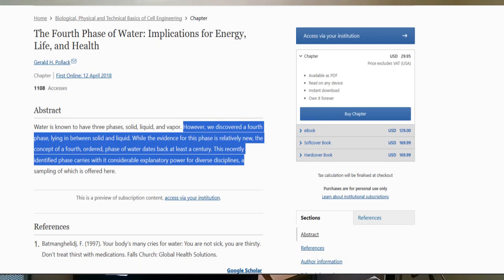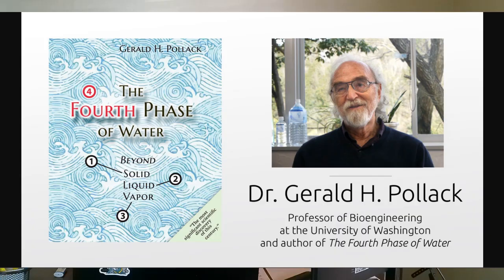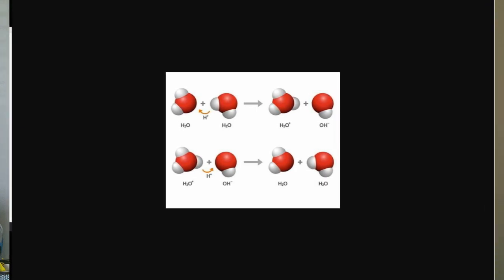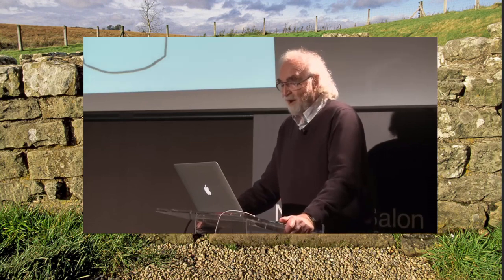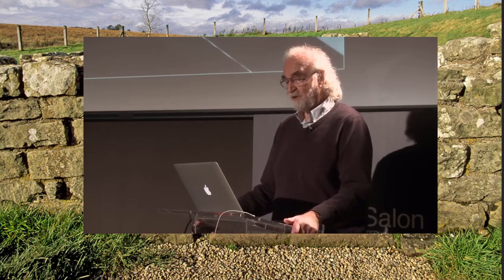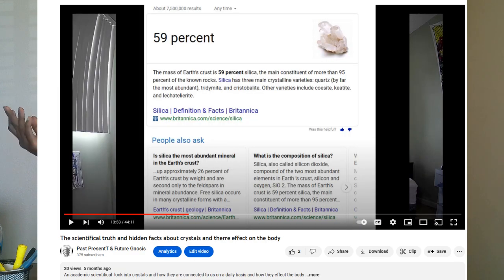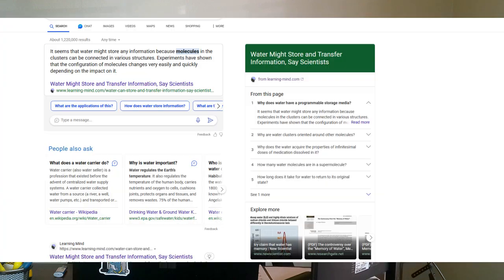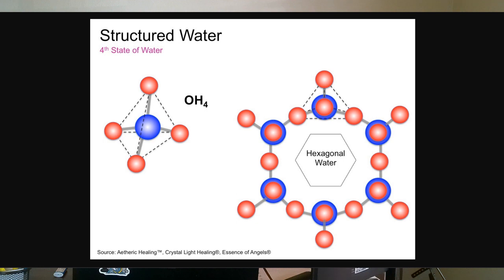4th element of water found structured water aka EZ WATER this info will blow you away.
GERALD POLLACK is a Professor
of Bioengineering at the University
of Washington and an international
leader in the field of water research.
He received his Ph.D. from the University of Pennsylvania in 1968.
Since then, his research interests
have ranged broadly over the scientific spectrum, from cardiac dynamics and electrophysiology, to muscle
contraction, cell biology, and more
recently to the role of water in nature.
Currently, Dr. Pollack runs the Pollack
Laboratory at the University of Washington, which focuses on uncovering some of nature’s most deeply held
secrets. He is also the Editor-In-Chief of the scientific journal WATER,
a multidisciplinary research journal that brings together water-oriented
research from diverse disciplines. He is the author of several books,
including most recently of The Fourth Phase of Water: Beyond Solid,